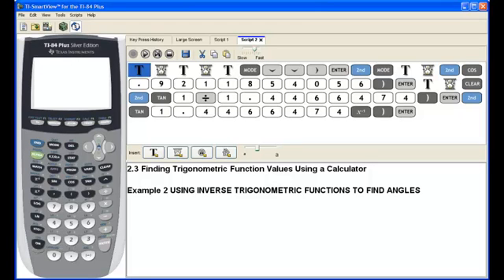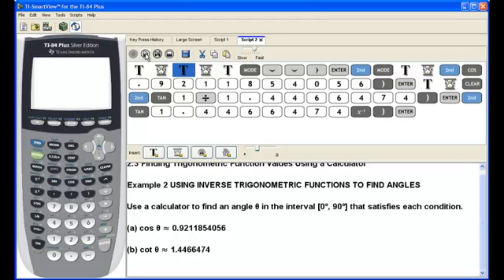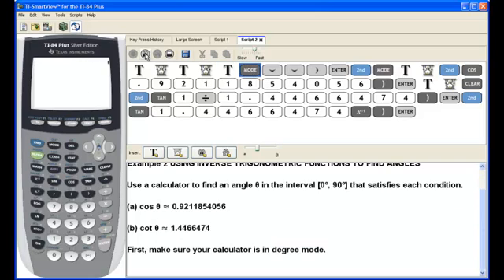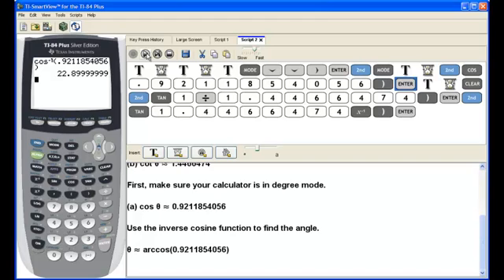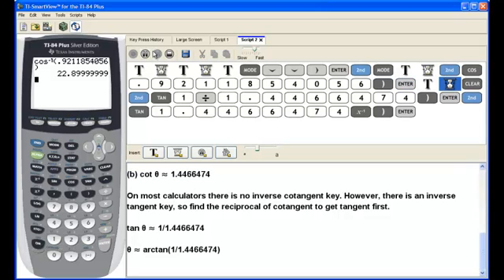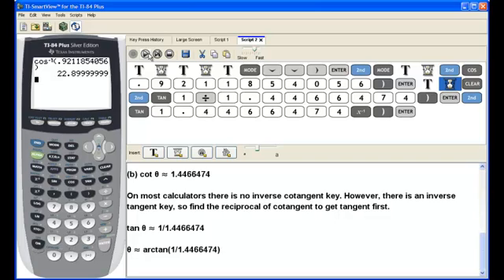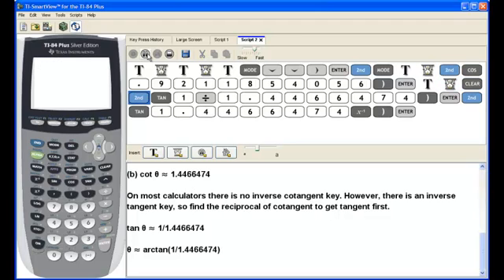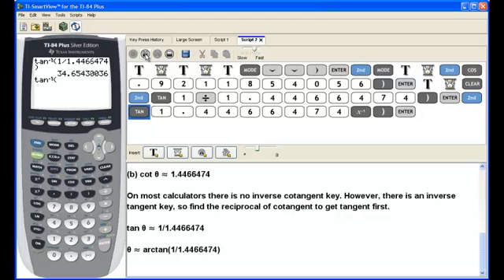Finding Trigonometric Function Values Using a Calculator - Example 2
Using inverse trigonometric functions to find angles